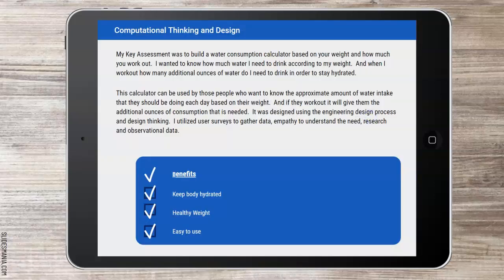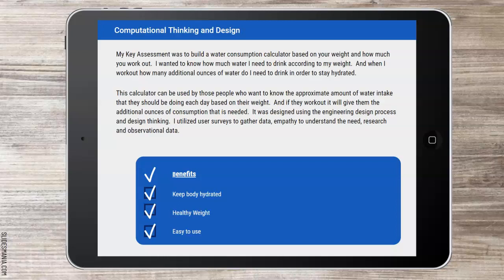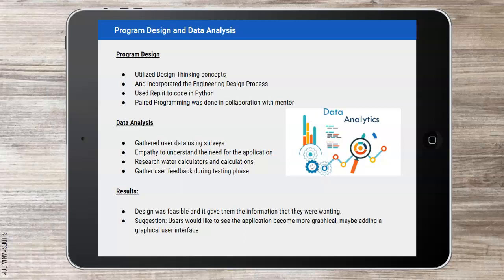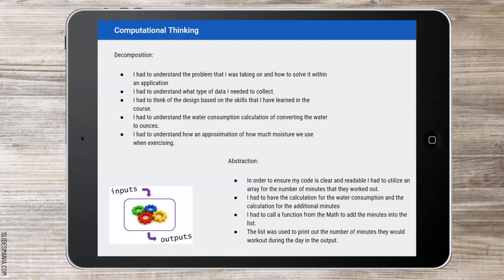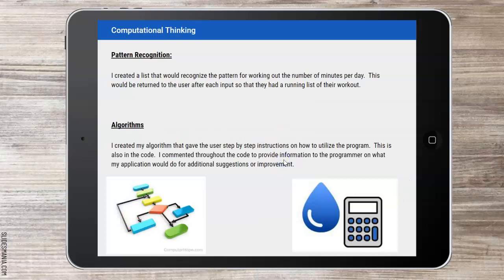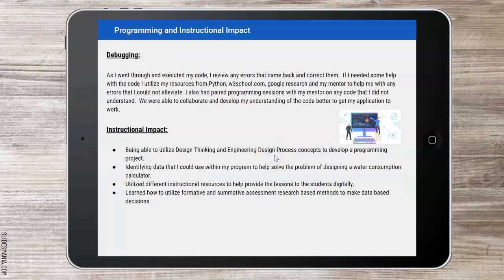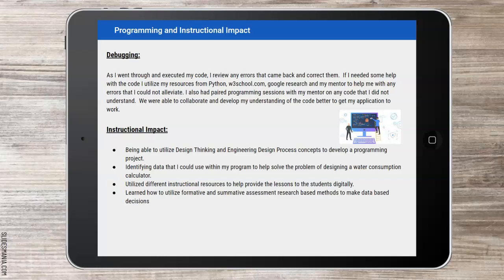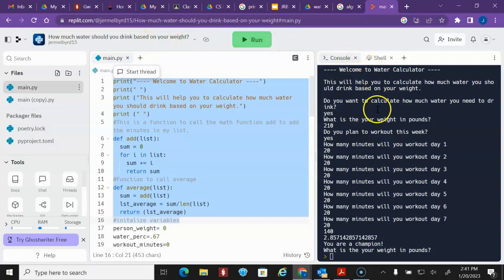Key Assessment Presentation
Key Assessment 2 CS endorsement